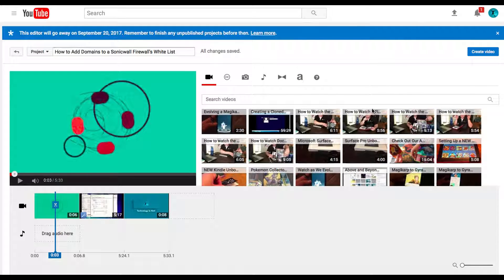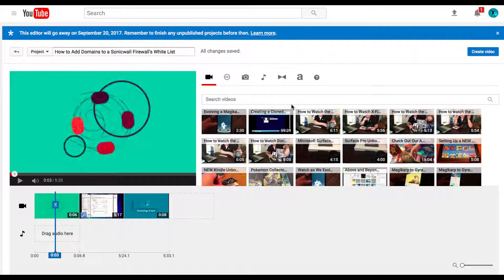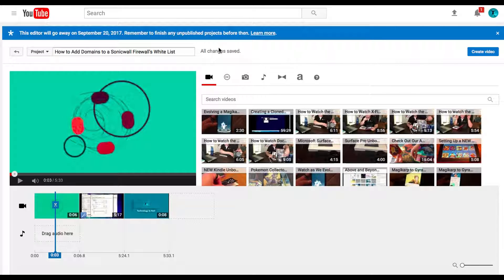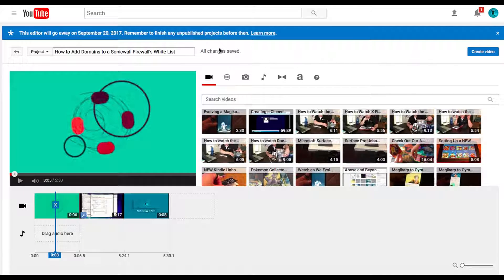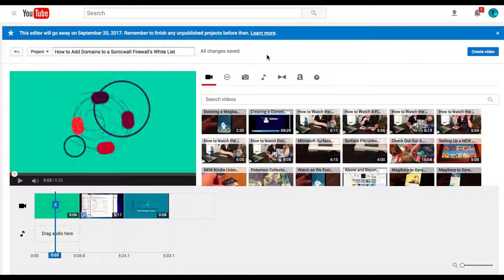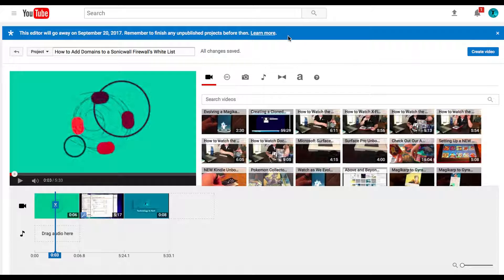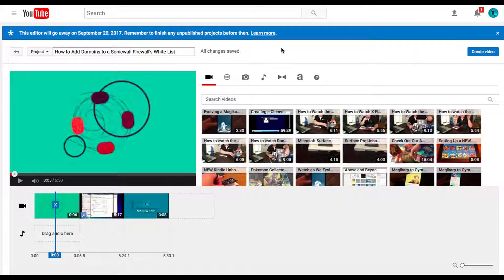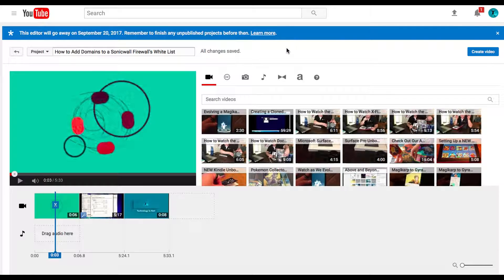The YouTube Video Editor is Going Away?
Yep, that's right. YouTube just put a notice up and the YouTube Video editor is going away. So, back up your videos you haven't done and complete projects quickly. Because on September 2017, it is gone!

Nerd Chic Description for Youtube